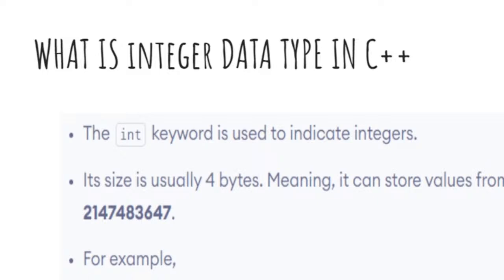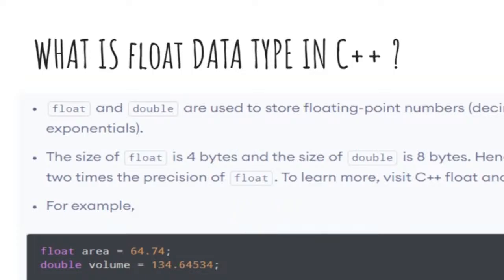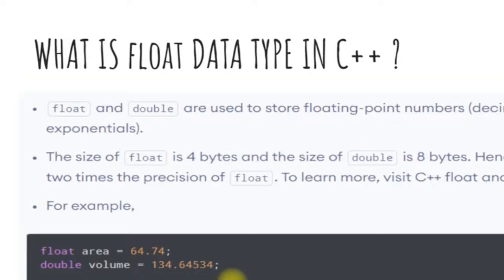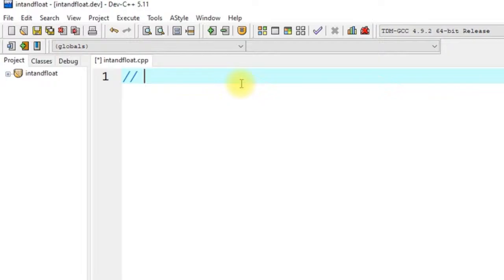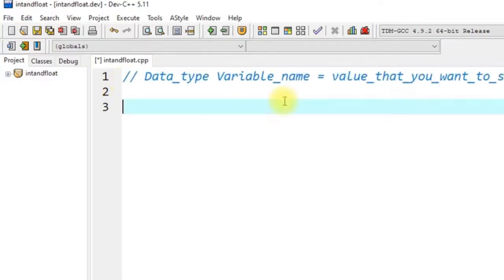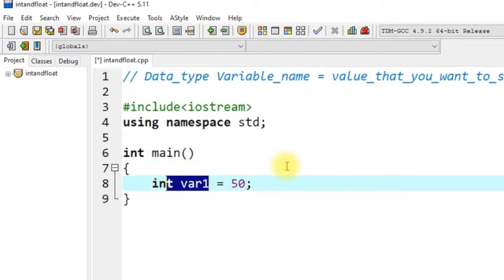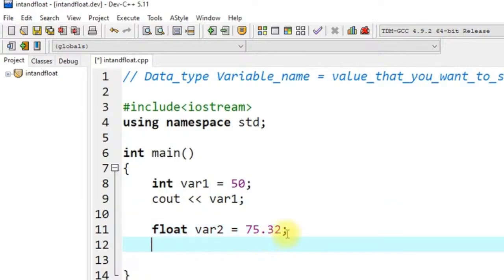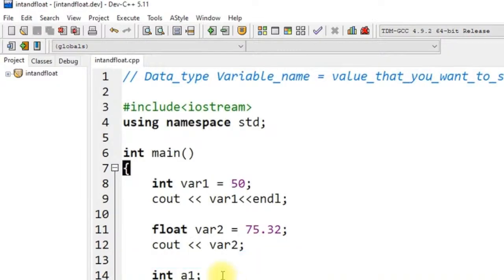sajid akber Live Stream